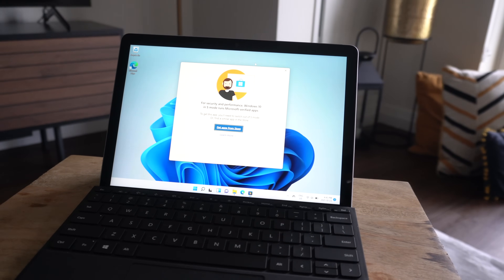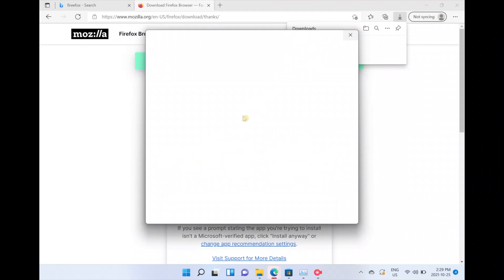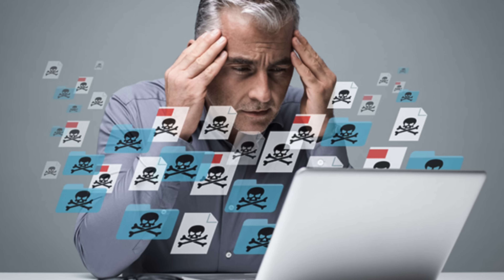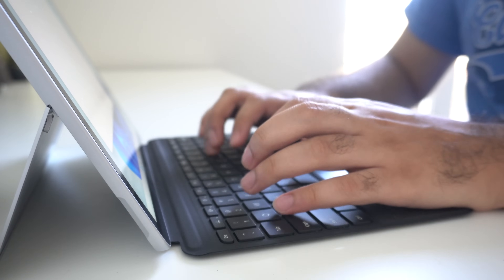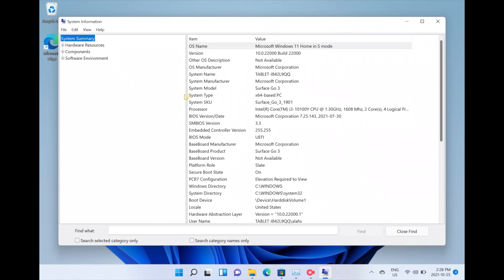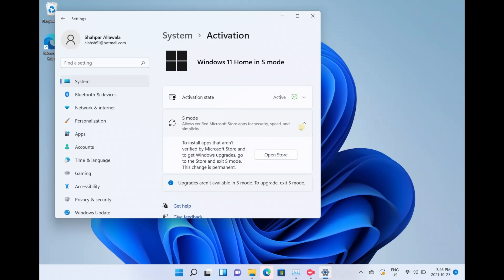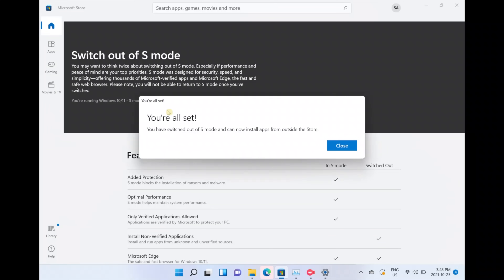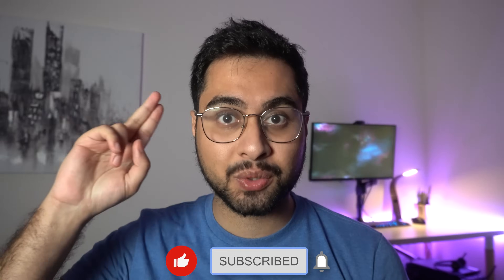What Is Windows 11 S Mode and How to Remove It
Quick Guide on How to Switch Out Of Windows 11 S Mode and Disable it.

Chapters:
0:00 What is Windows S Mode
3:26 How to Remove (Tutorial)